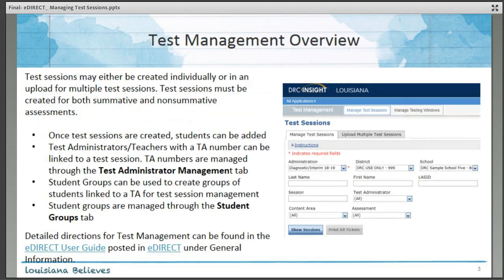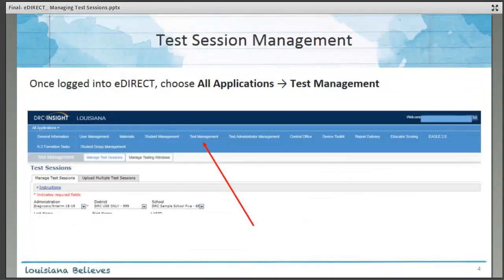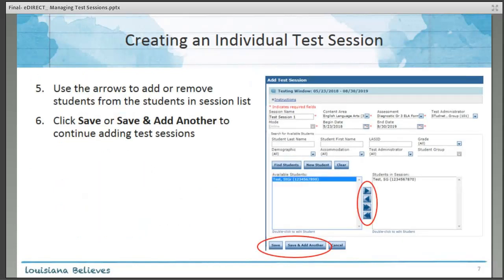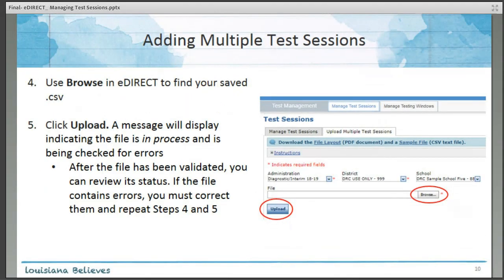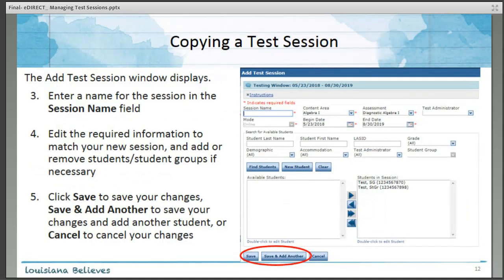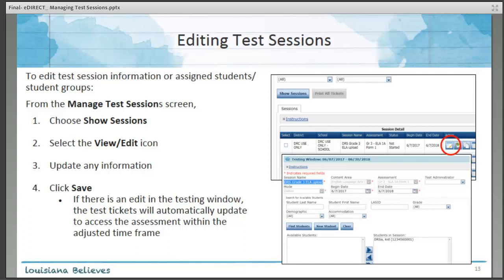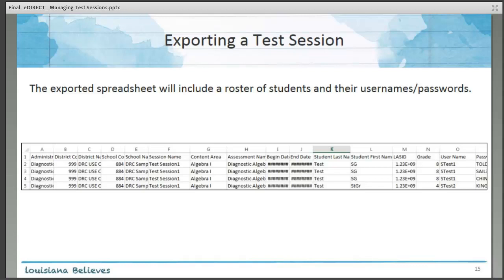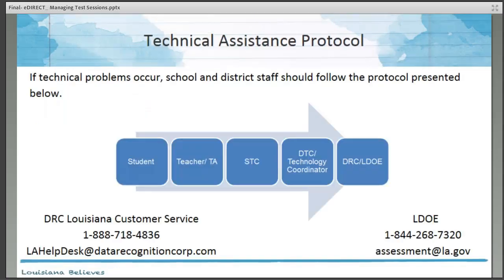Mini Training eDIRECT Managing Test Sessions